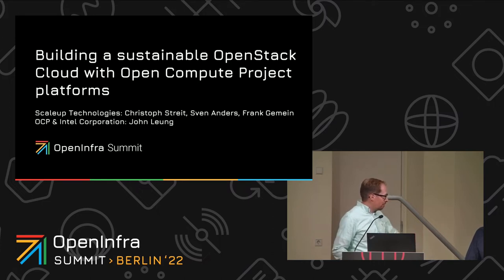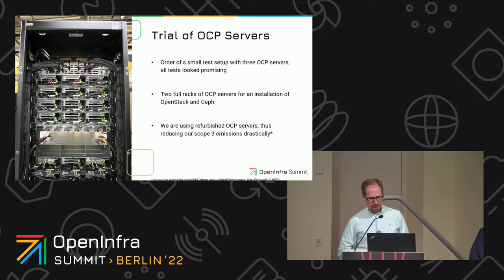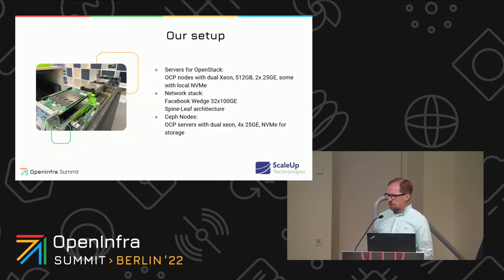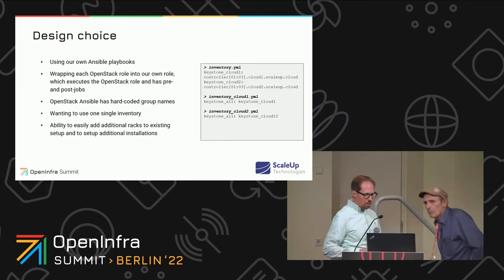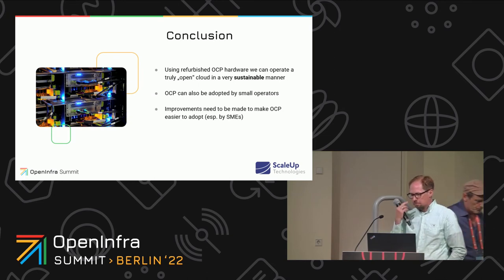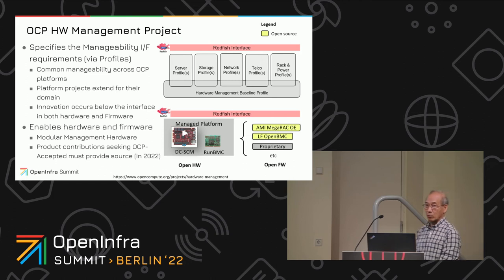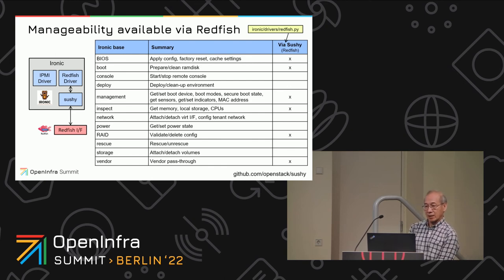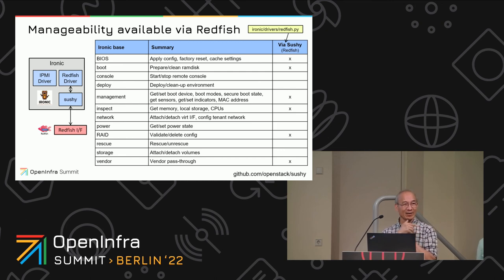Building a sustainable OpenStack Cloud with Open Compute Project platforms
Using OCP gear (both servers and network switches) to build a more sustainable cloud with OpenStack. The goal of our talk is to inform other users and providers of OpenStack about using OCP gear and its benefits (mainly power efficiency). One of the challenges in integrating OCP hardware into our deployment is manageability. OCP prescribes manageability of OCP platforms and racks using the Redfish interface standard. The Redfish Forum has contributed to open-source efforts to enable OpenStack’s use of the Redfish interface.

By John Leung, Christoph Streit, Sven Anders, Frank Gemein